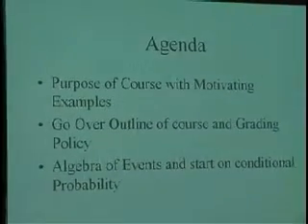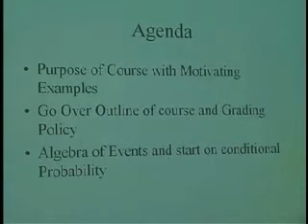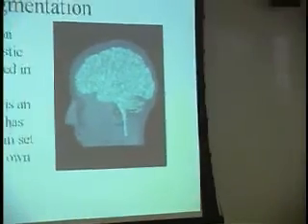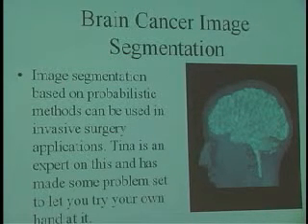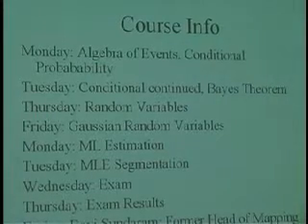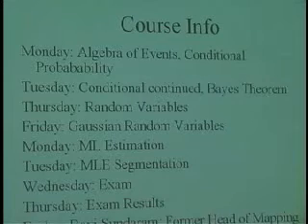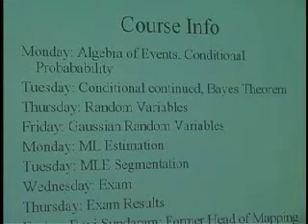Lecture 1 - Introduction, Algebra of Events, Conditional Probability (Part 1/4)